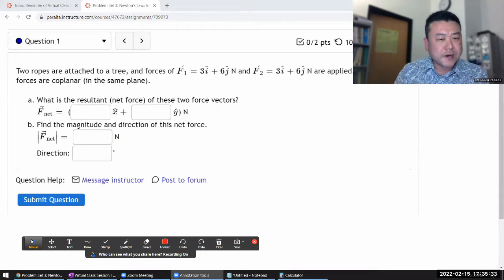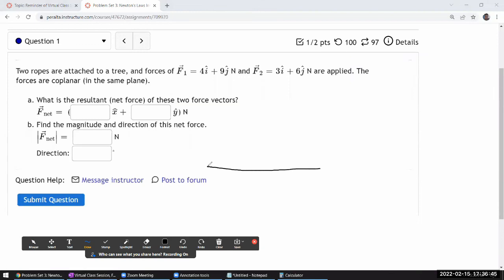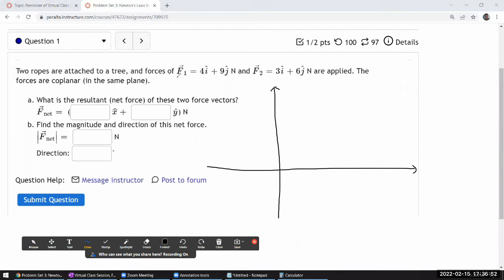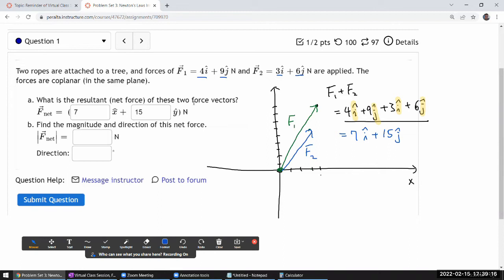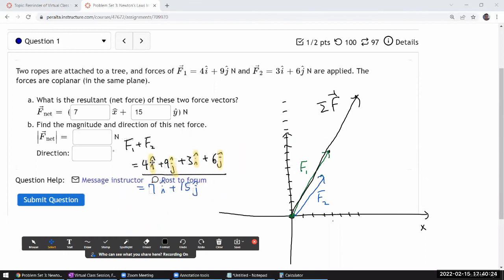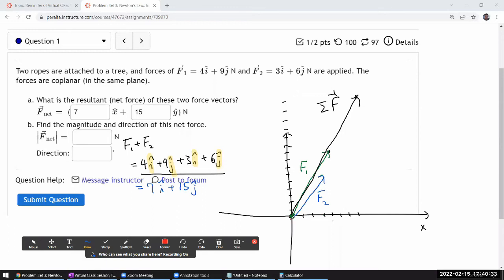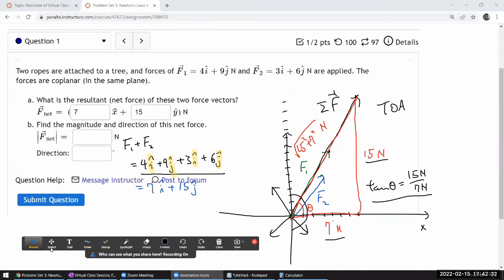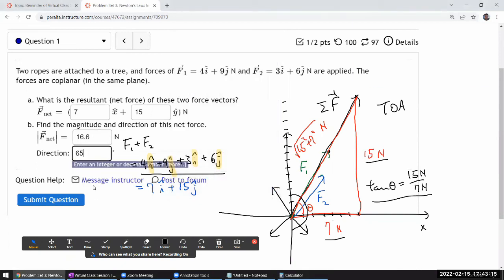Physics 4A - OpenStax University Physics Vol 1, Chapter 5, Problem 19